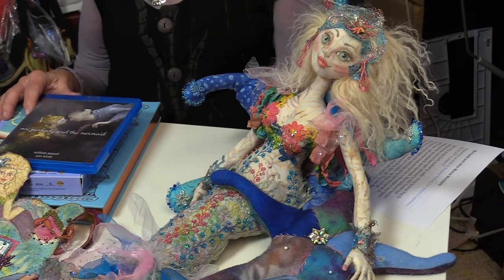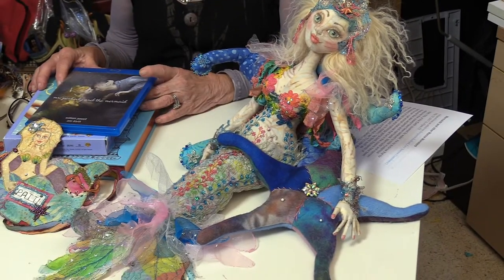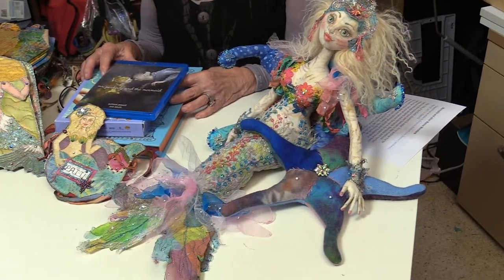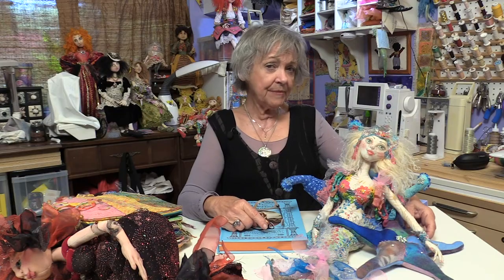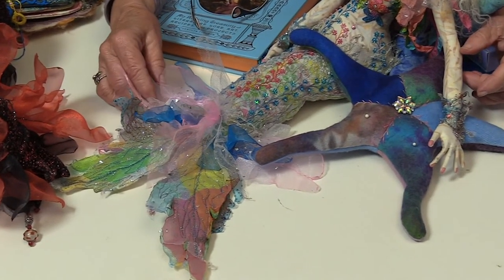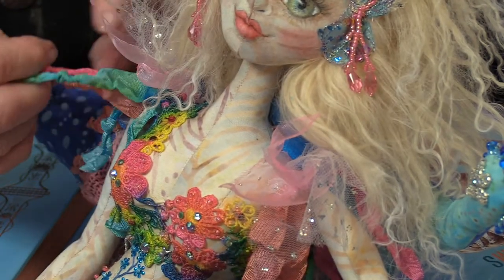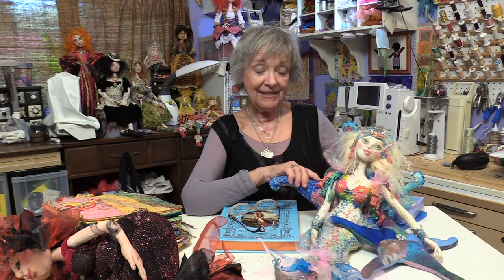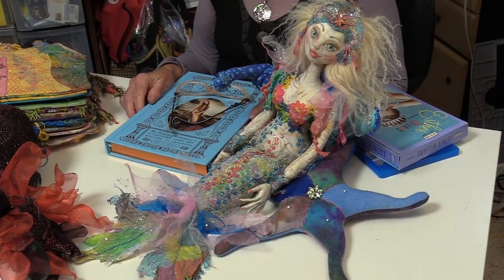Cloth Doll Mermaids featuring Patti Medaris Culea - Film Trailer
Patti Culea is back again and this time she is taking us on a voyage to the deep blue sea!  Cloth Doll Mermaids is a 2+hour DVD available from Patti this June featuring all of her signature teaching techniques as well as many new ideas to get the most out of your mermaid. Here's a brief list of what's included:
Introduction / Things you will Need
Making the Mermaid's Body
- Laying out the Pattern
- Sewing & Stuffing the Mermaid's Body
The Mermaid's Face: Draw, Sculpt & Color
 Embellishing the Mermaid's Body
- Coloring the Lacy Tailfin
- Organza for Tail Flukes
Adding Her Hair and Headpiece
Pulling her all Together
Displaying your Mermaid / Making a Perch
Conclusion / Where to go from here
Join us on this wonderful journey as we learn to make "Cloth Doll Mermaids" with Patti Medaris Culea.  Available June, 2019.